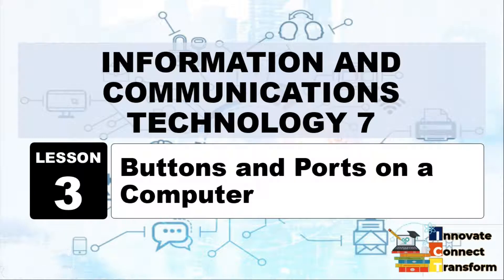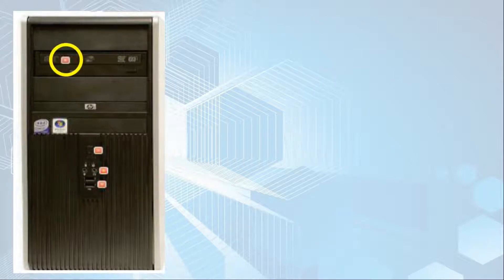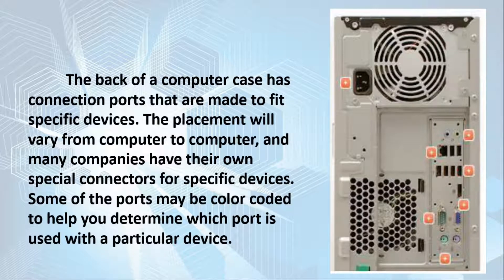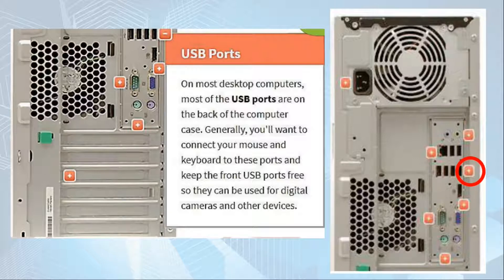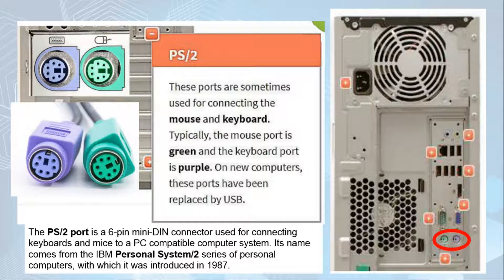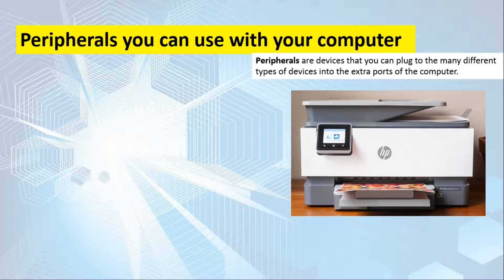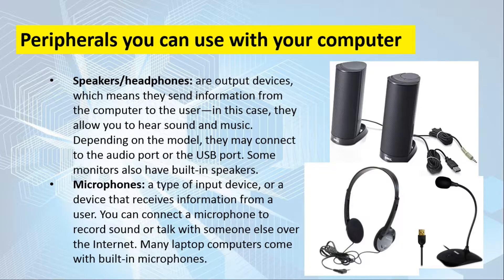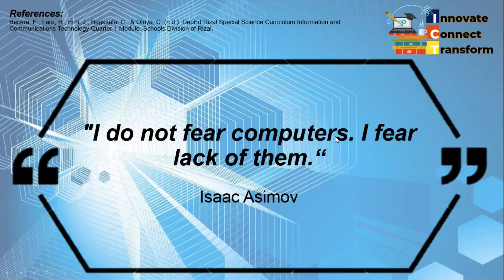ICT 7 LESSON 3 Buttons and Ports on a Computer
Information and Communications Technology 7 Special Science Curriculum

Hi there! This Youtube Channel aims to provide you quality educational videos that will tackle across all areas of Technology and Livelihood Education and other learning areas in the future. Happy learning!